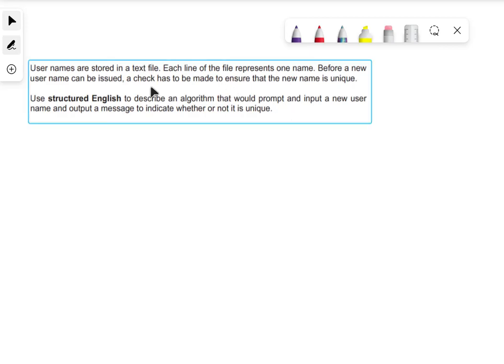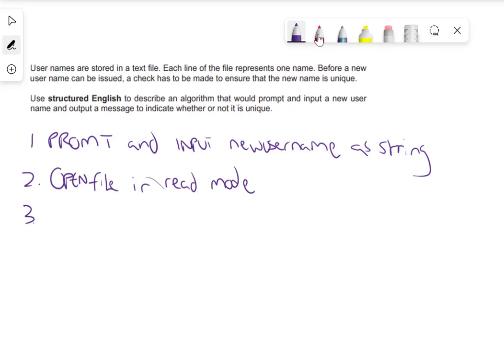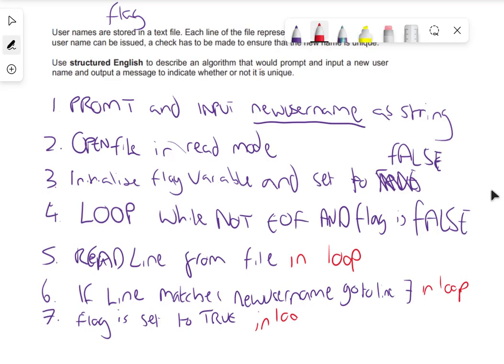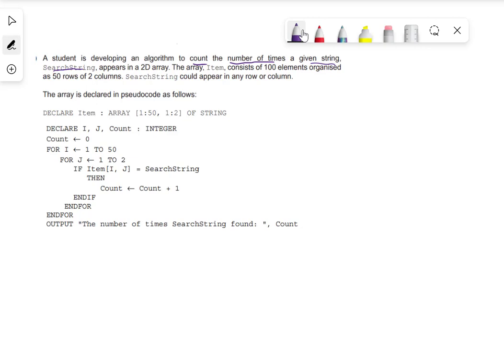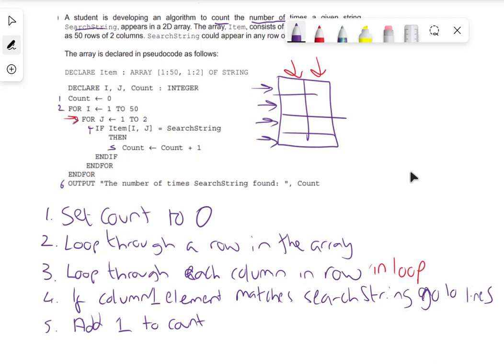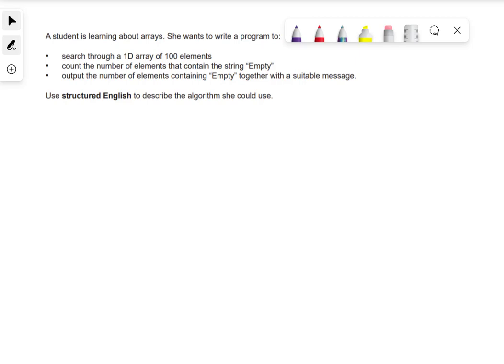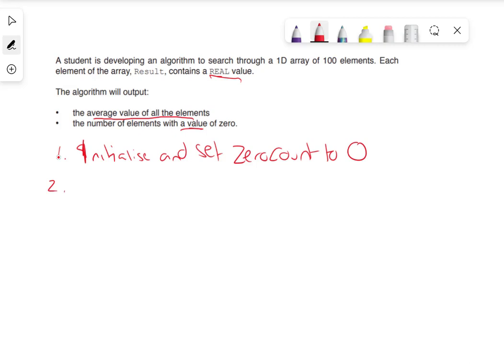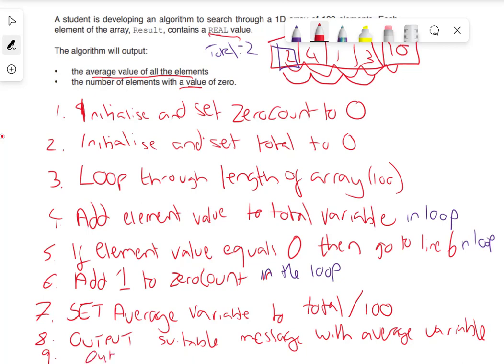9618 AS: Structured English